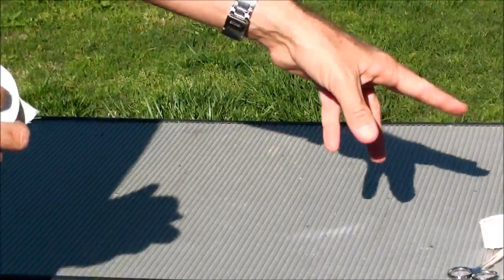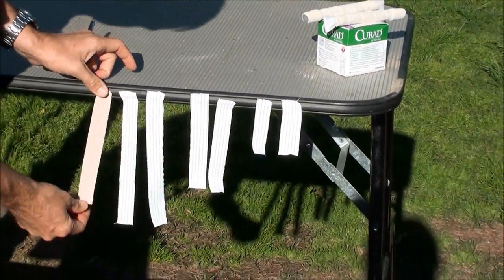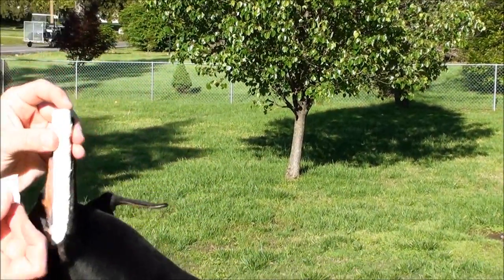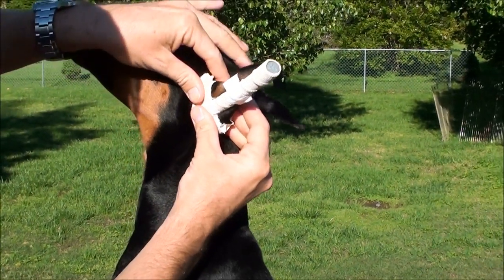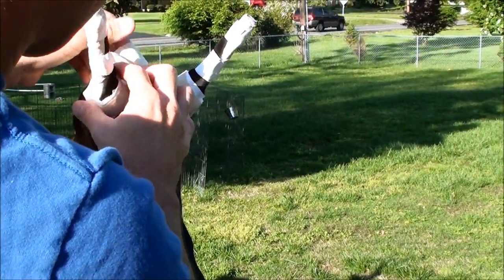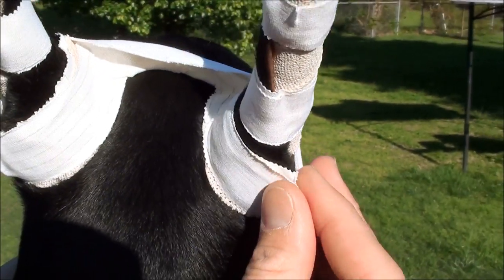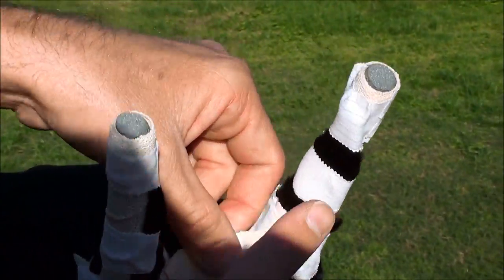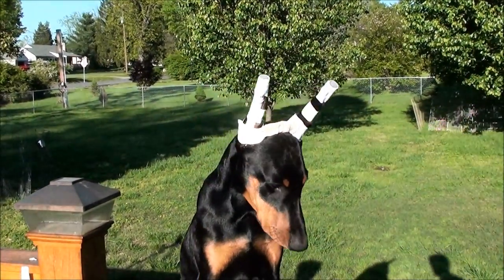How to properly wrap Dobermans ears (PART 2)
How to properly wrap Dobermans ears